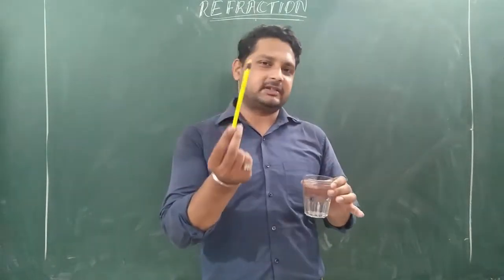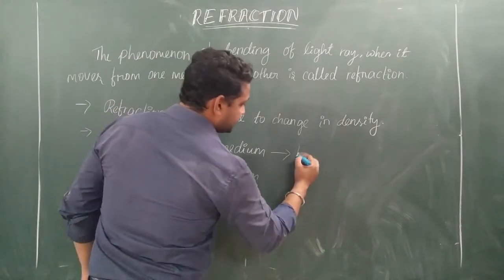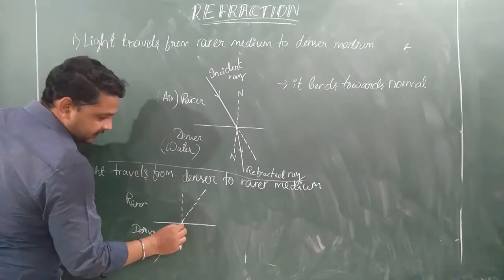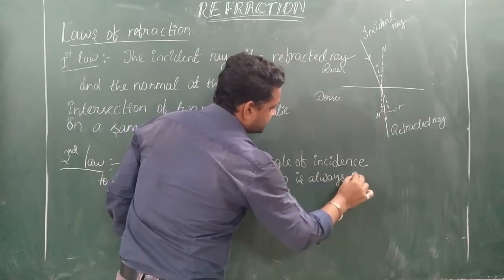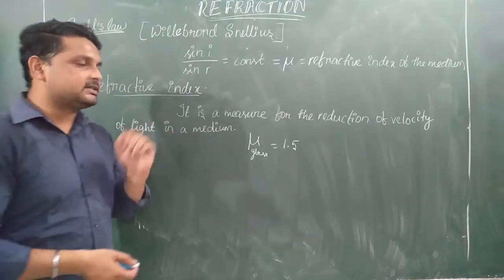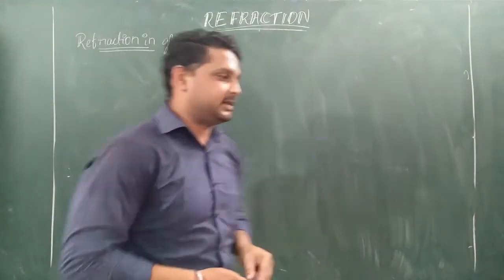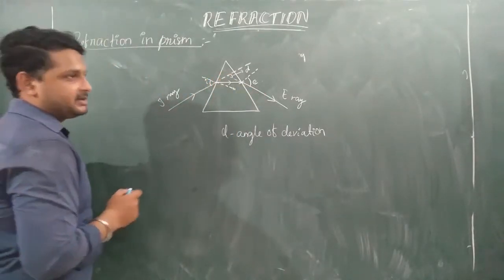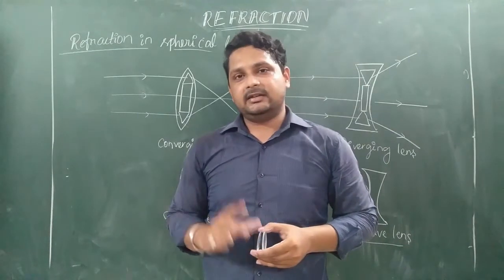REFRACTION (Laws, Recta Slab, Prism & Spherical Lens) -CBSE Class 10 Physics | LIGHT (by Bishnu Sir)